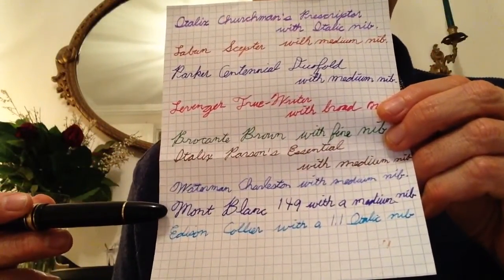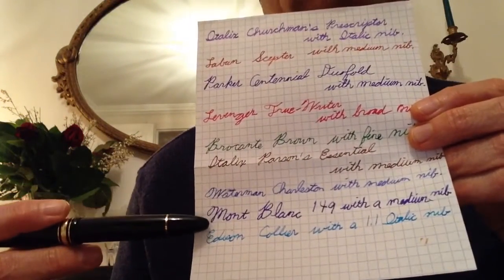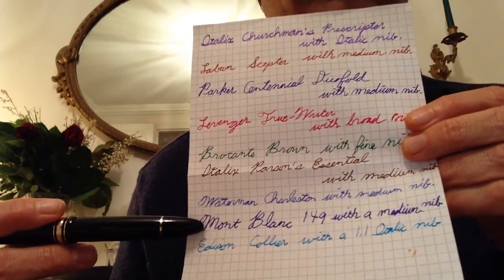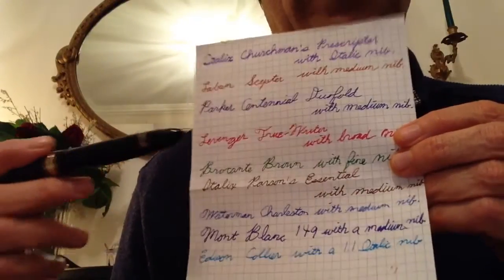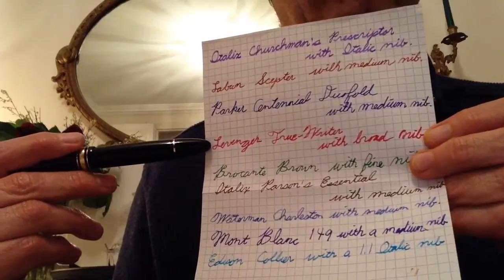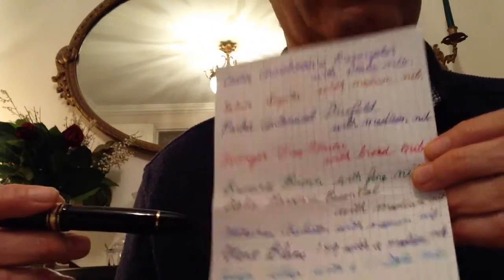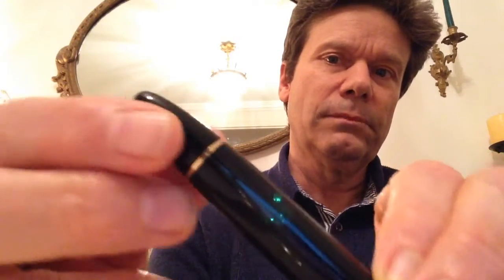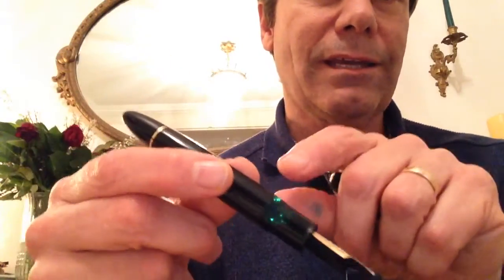Fountain pen review Mont Blanc 149 Meisterstuck